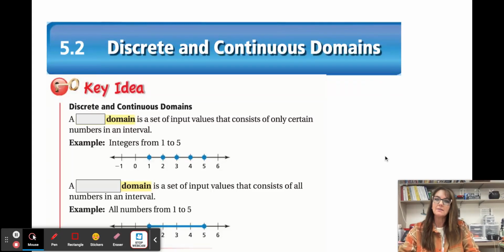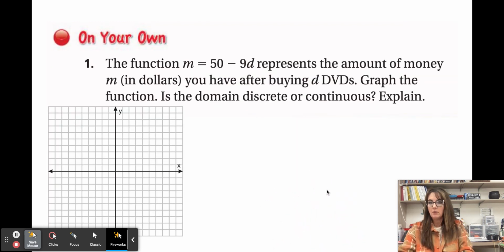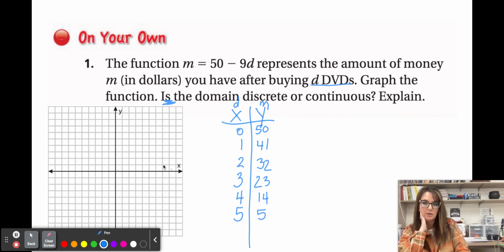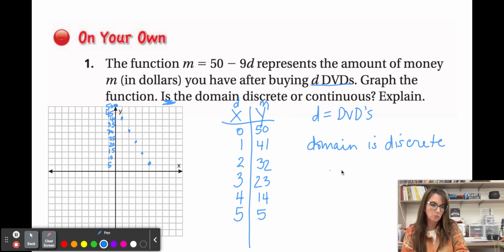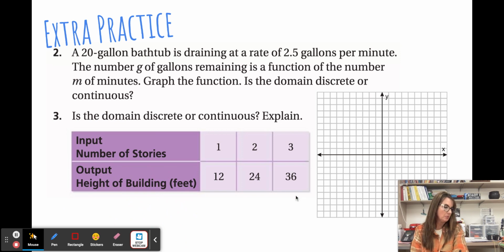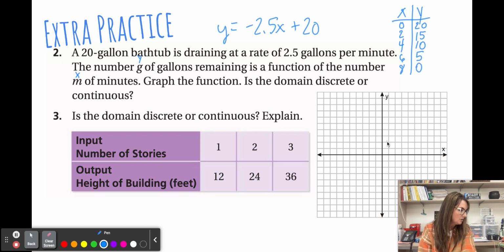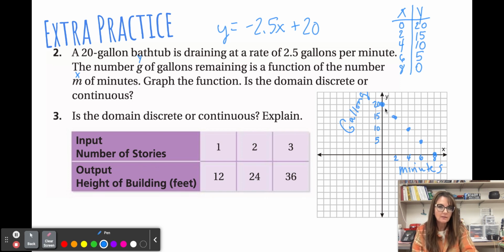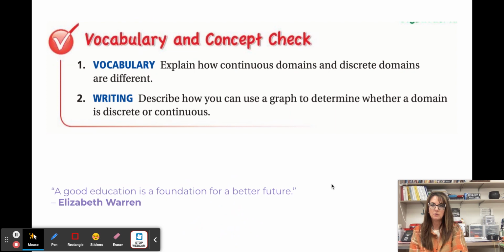MS Algebra - Ch 5 - 5.2 Discrete and Continuous Domains